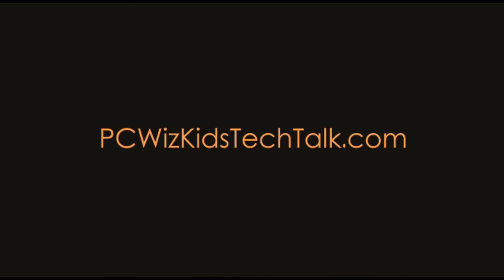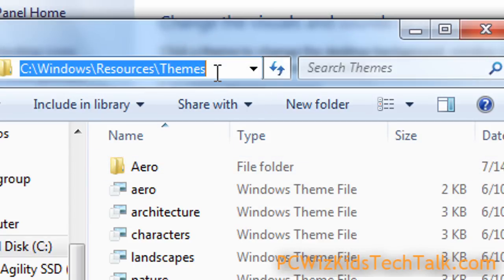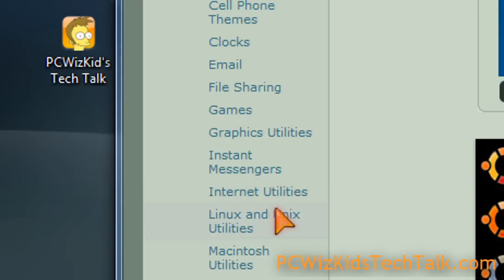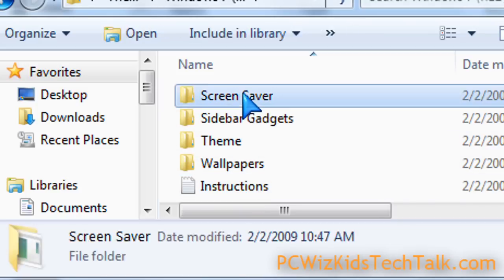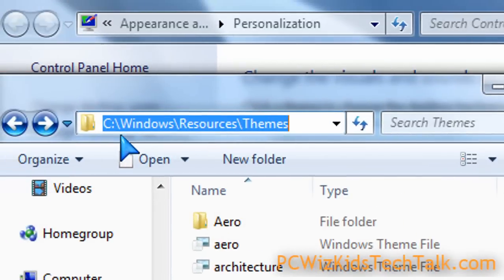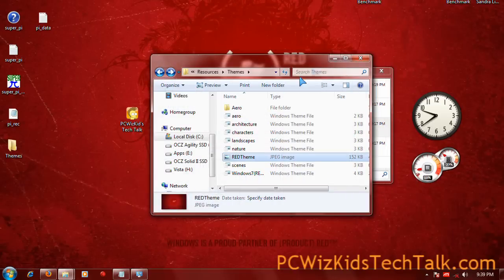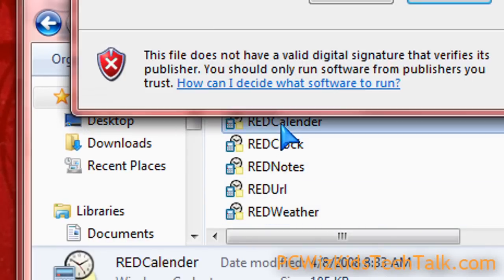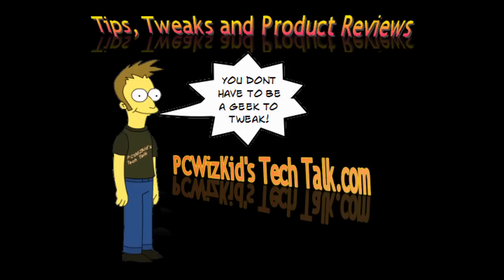Custom Themes - How to install in Windows 7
Please Rate or Comment.  This video was created by popular demand.  to download the Red Theme seen in the video.